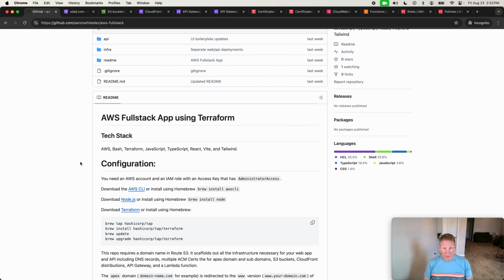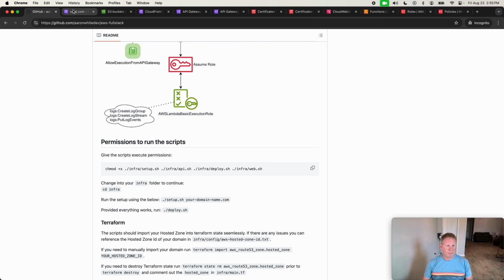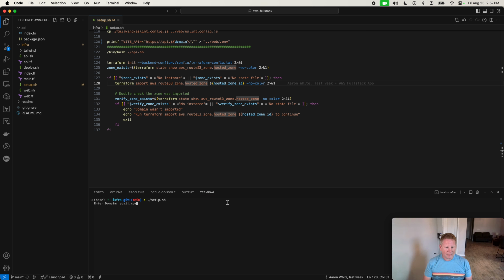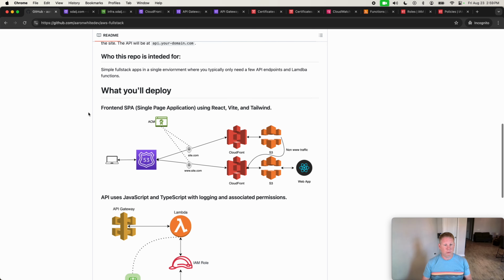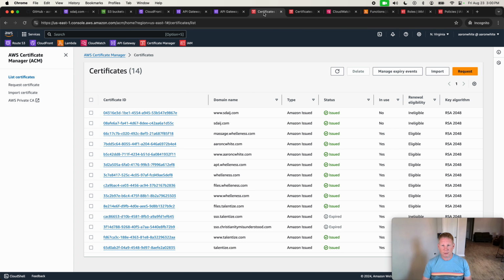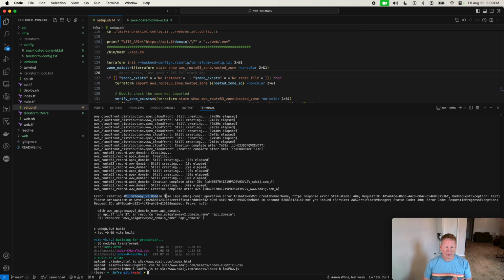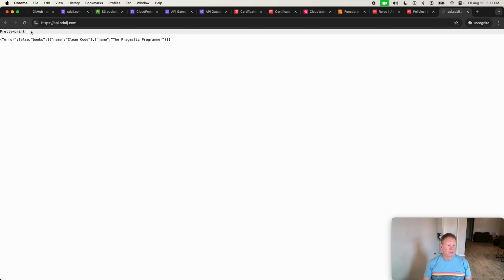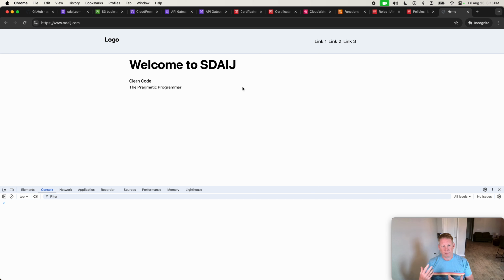AWS Fullstack JavaScript App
Deploy a JavaScript app to AWS in less than 15 minutes